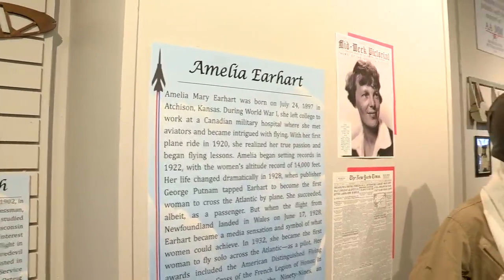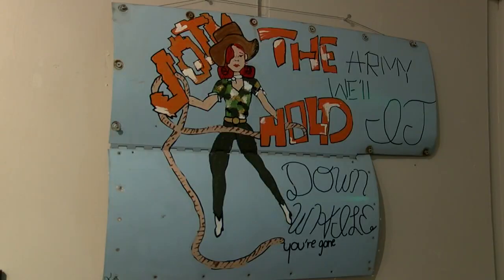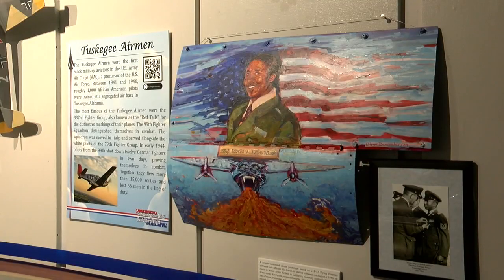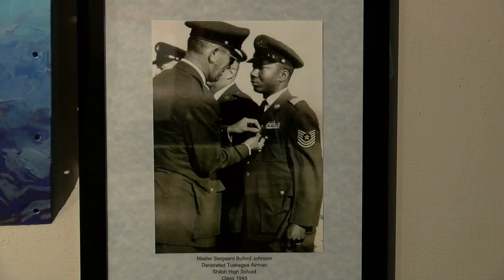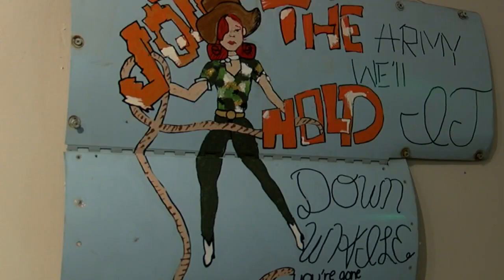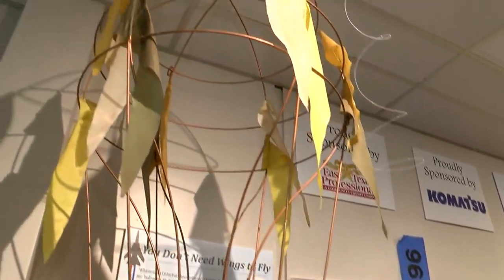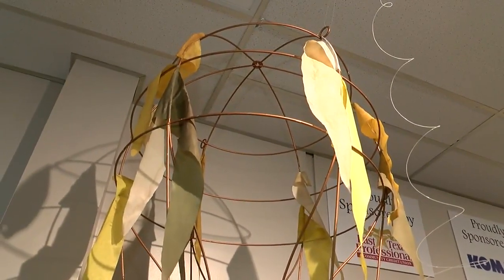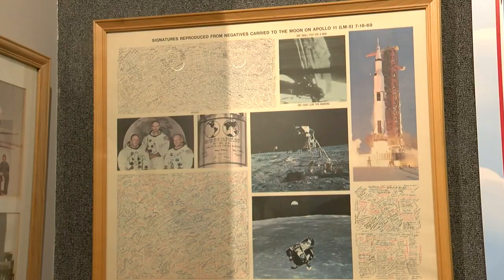WebXtra: Gregg County museum features plane art done for Longview Tuskegee airman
Executive Director of the Gregg County Historical Museum, Lindsay Loy shares what patrons can expect to see in the new Conquering the Skies Exhibit.